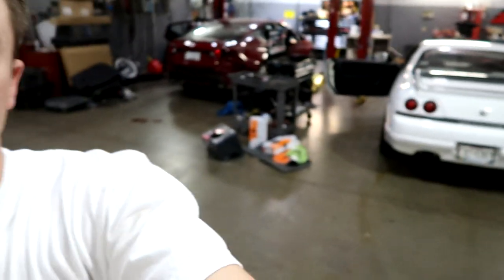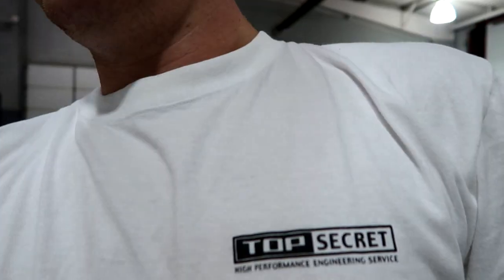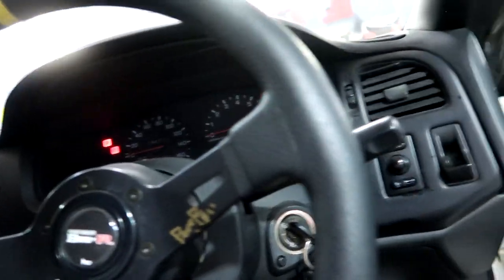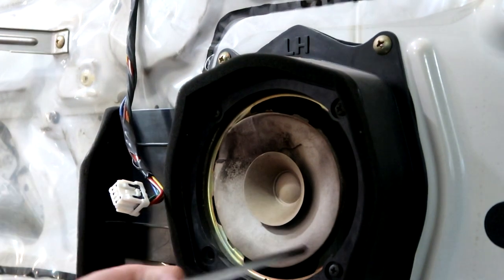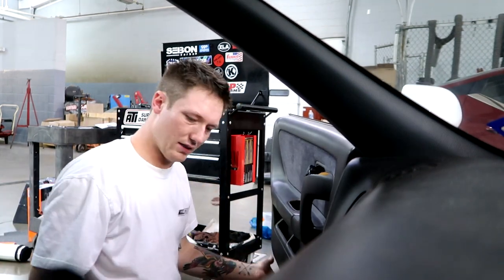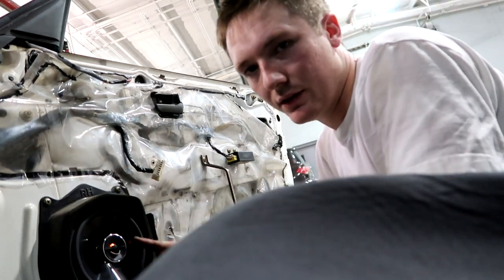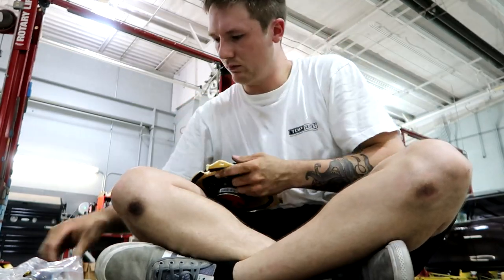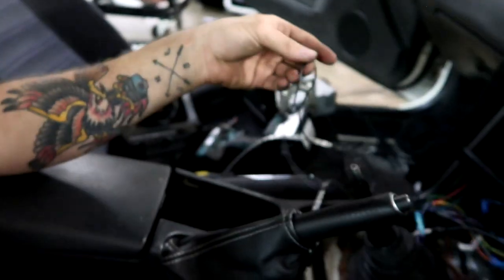R33 Skyline Finally Gets AUDIO!!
After driving multiple vehicles without a system for years, I finally decided to get one and its great!!